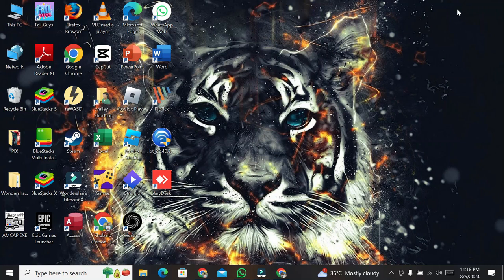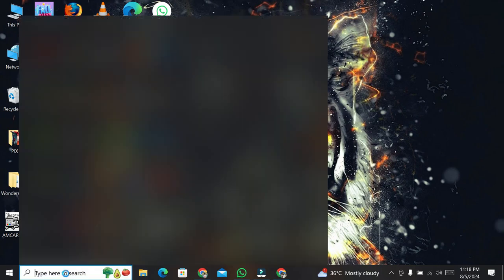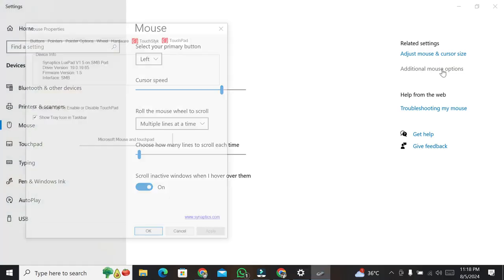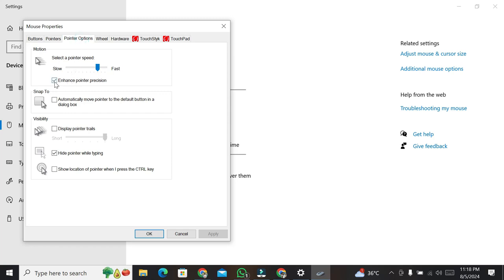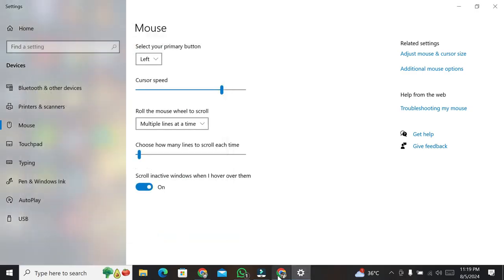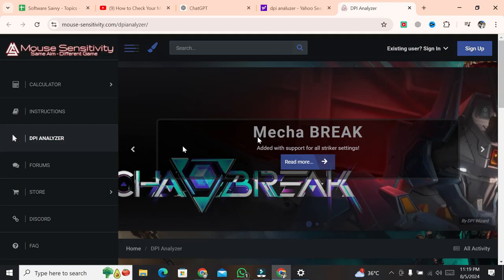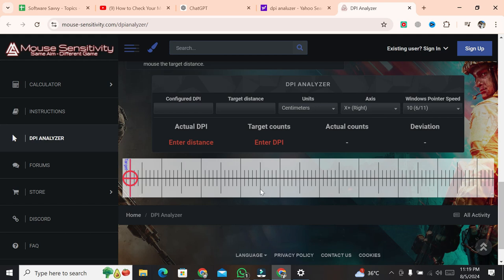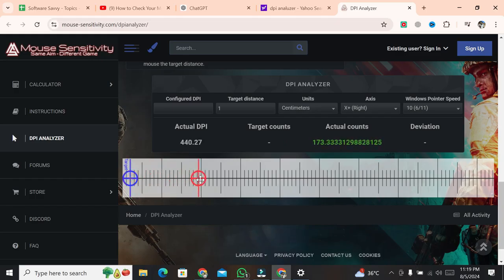How To Check Your Mouse DPI In Windows PC/Laptop/Computer (2025)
Learn how to check your mouse DPI settings on a Windows PC, laptop, or computer with this simple guide. Discover how to view and adjust your DPI to enhance your precision and gaming performance. Perfect for optimizing your setup!